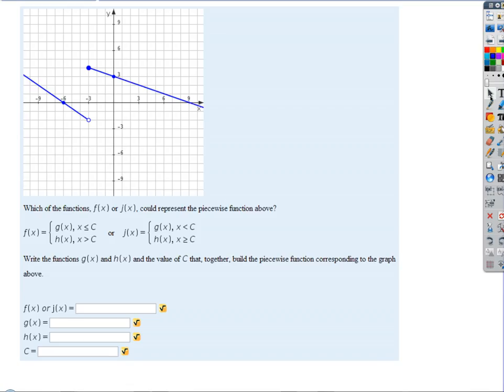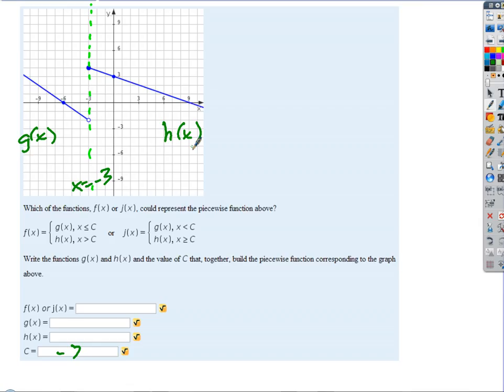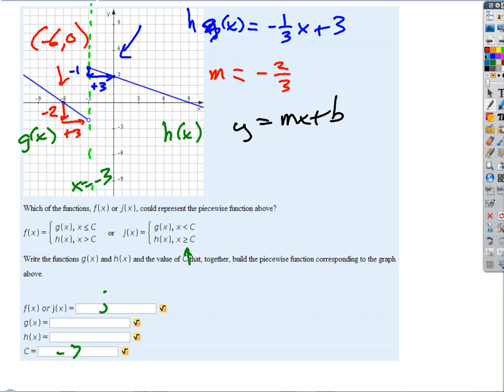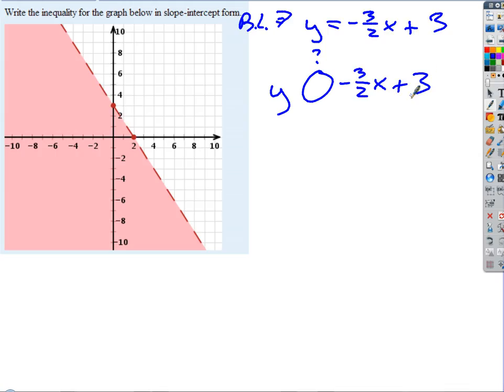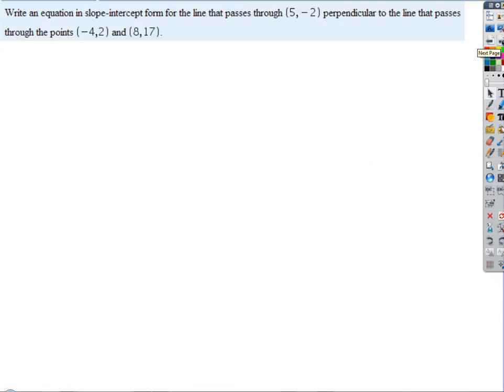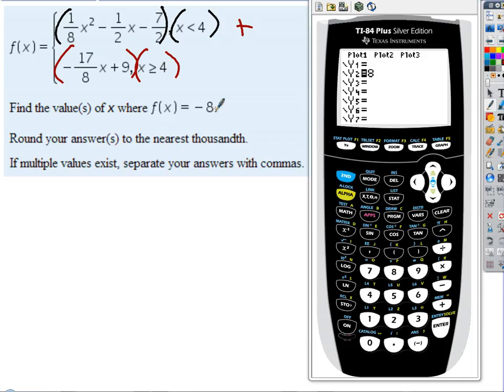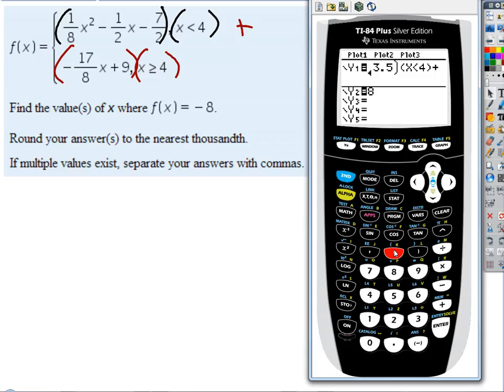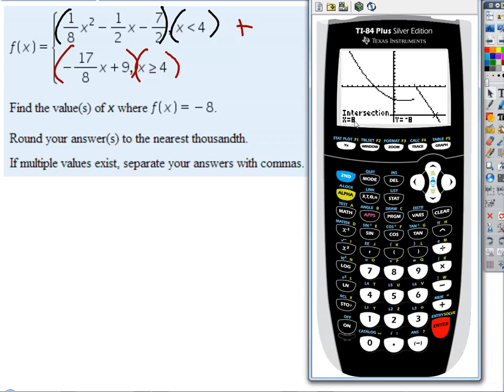Alg2+ Test Review 2013 10 22]